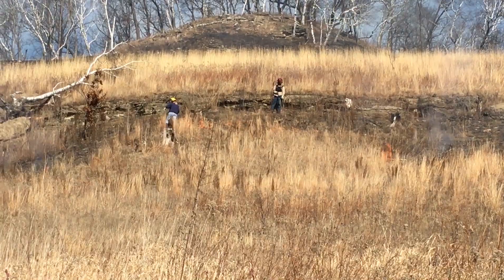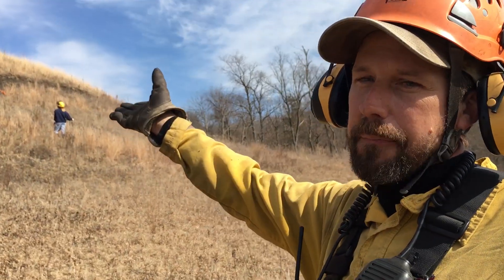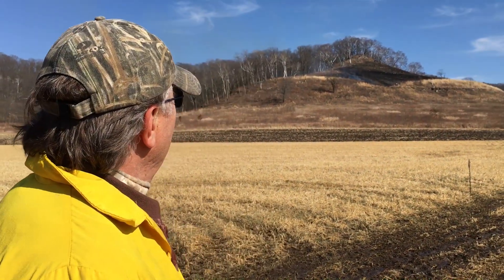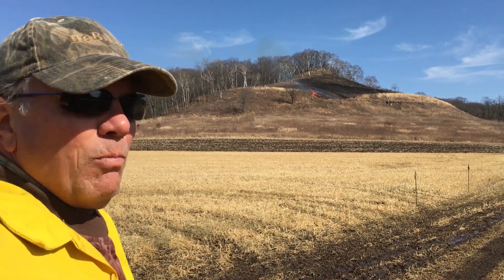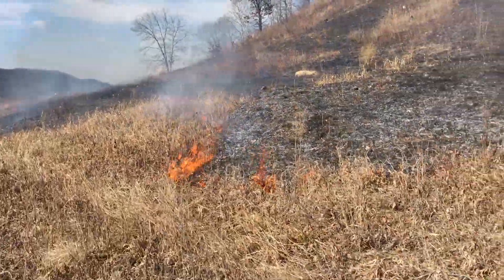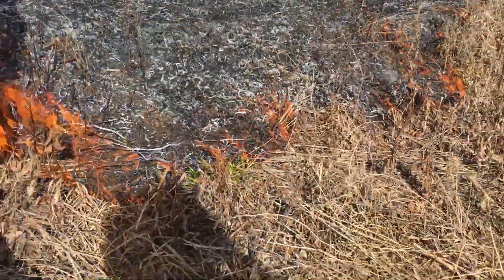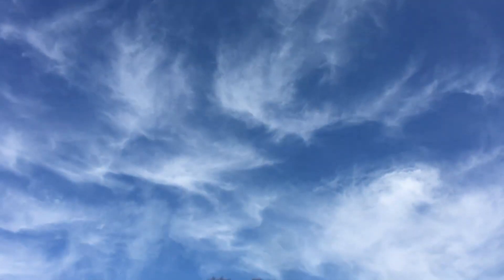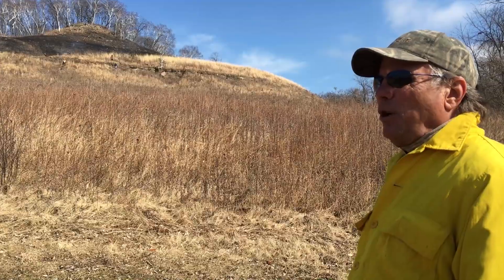Prescribed Prairie Burn on Taliesin Estate in Wisconsin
Mike Degen, Taliesin Preservation's Natural Landscape Coordinator, presents information regarding a prescribed prairie burn on the Taliesin estate.